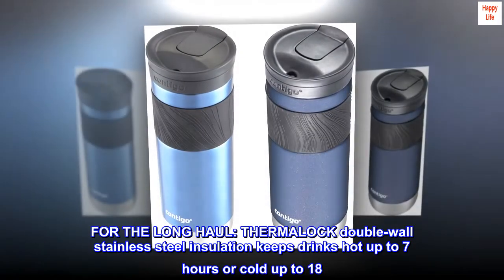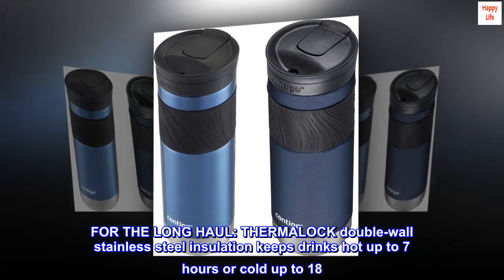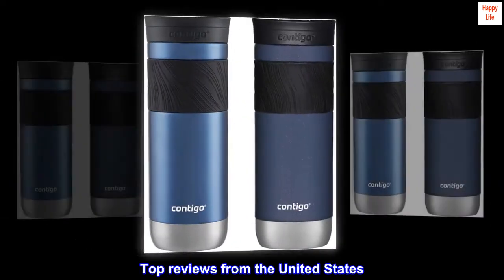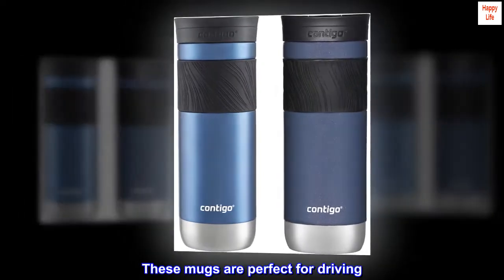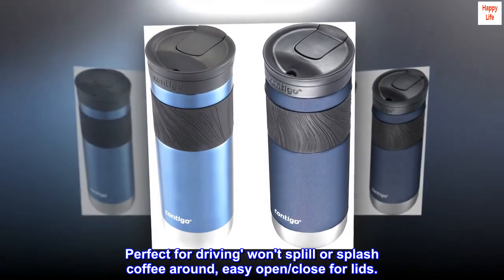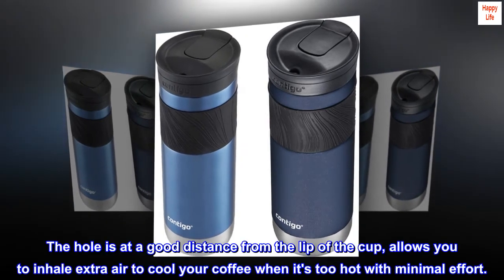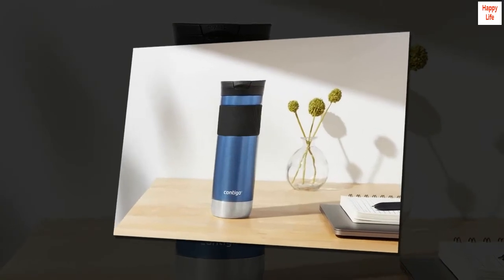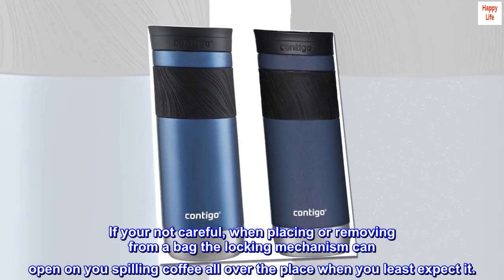Contigo SnapSeal Insulated Stainless Steel Travel Mug with Grip 2-Pack, 20 oz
SEAL IT IN: Leak-proof lid (when closed) for on-the-go convenience
FOR THE LONG HAUL: THERMALOCK double-wall stainless steel insulation keeps drinks hot up to 7 hours or cold up to 18
LEND A HAND: One-handed drinking with no lids or caps to remove or misplace
GET A GRIP: Subtly textured grip with fluid movement for a secure hold on the go
PERFECT FIT: Fits car cup holders and under most single-serve brewers

These mugs are perfect for driving
Perfect for driving' won't splill or splash coffee around, easy open/close for lids.
The hole is at a good distance from the lip of the cup, allows you to inhale extra air to cool your coffee when it's too hot with minimal effort.
Not that great for bag transfer. If your not careful, when placing or removing from a bag the locking mechanism can open on you spilling coffee all over the place when you least expect it.